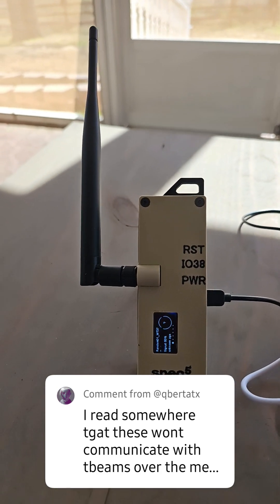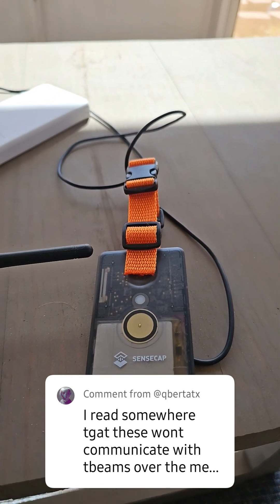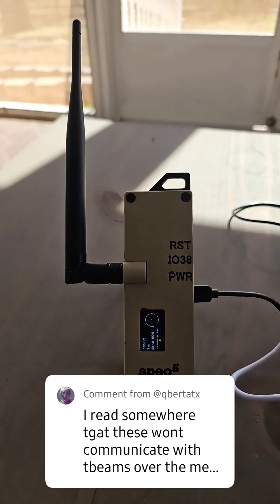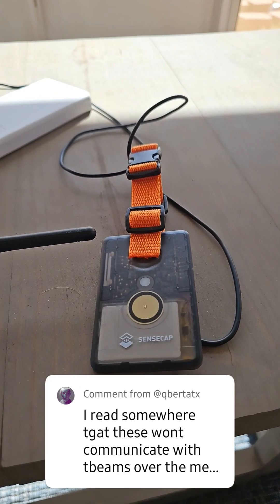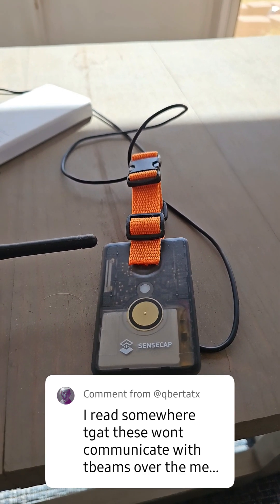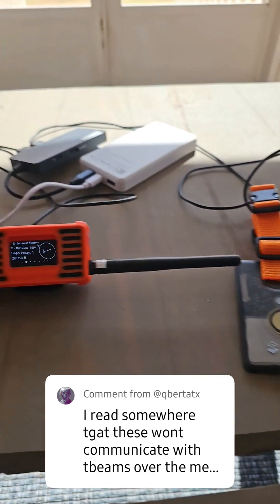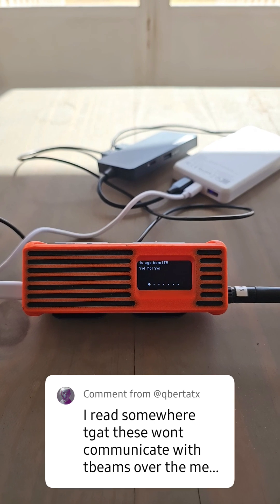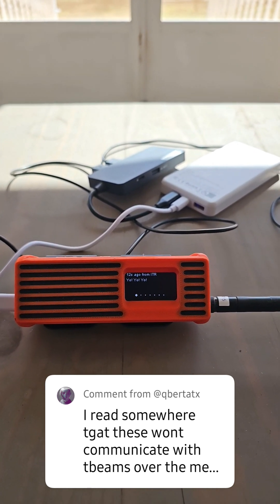Can the SenseCAP T1000E communicate with TBeams?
Response to a comment on the SenseCAP T1000-E review.